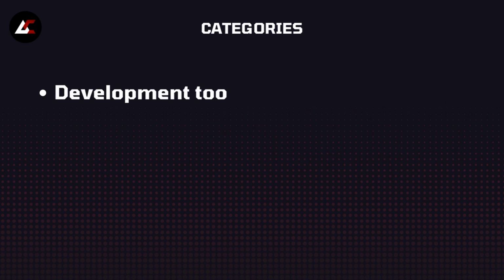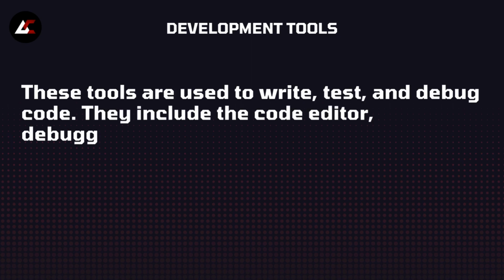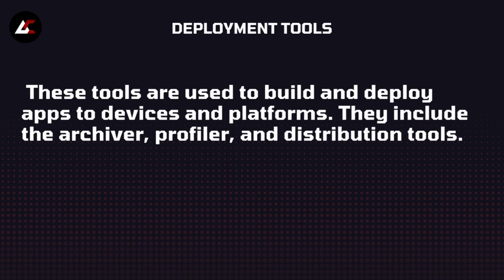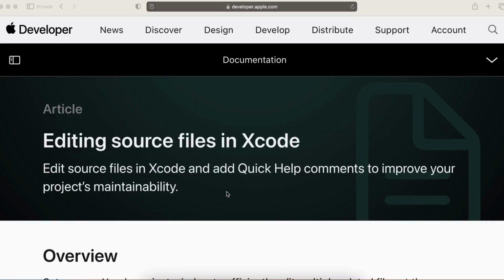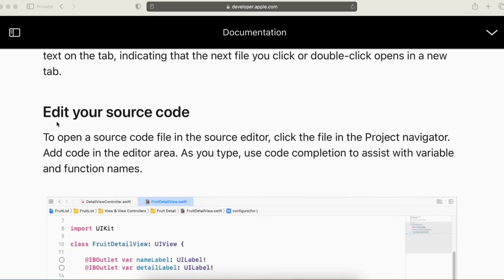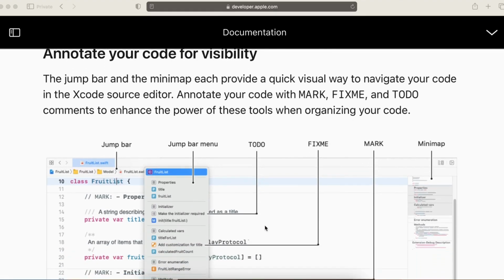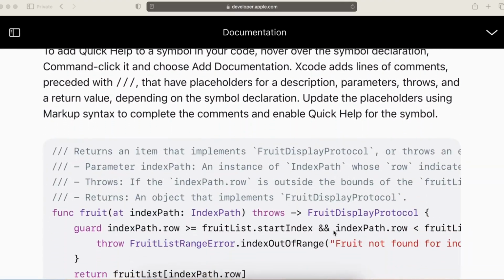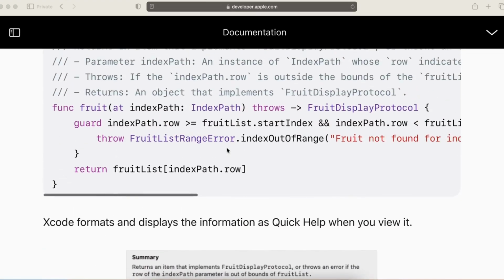Xcode Tools || How to Install Xcode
In this video, we delve into the world of Xcode Tools, a comprehensive suite of developer utilities designed to enhance your iOS, macOS, watchOS, and tvOS app development experience. From debugging and performance analysis to version control and interface design, Xcode Tools have you covered.
Apple Developer Documentation Link:-

xcode tools
xcode toolbar
xcode developer tools
xcode taking too long to install
xcode tutorial
xcode
xcode basic tutorial
xcode ios simulator
xcode ios app tutorial
xcode ios
xcode ios app
xcode ios 17
xcode ios
xcode ios 17 simulator download
xcode ios tutorial for beginners
ios development
xcode 14
how to use xcode
Xcode tools